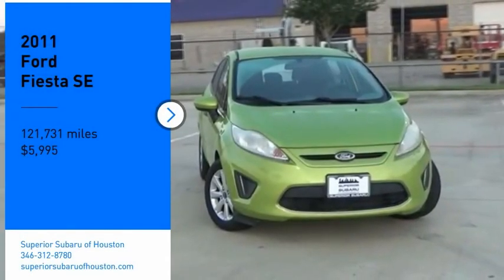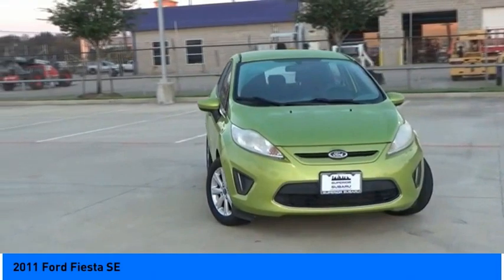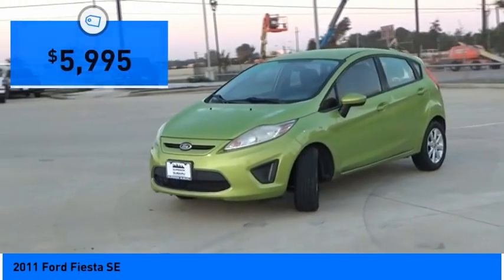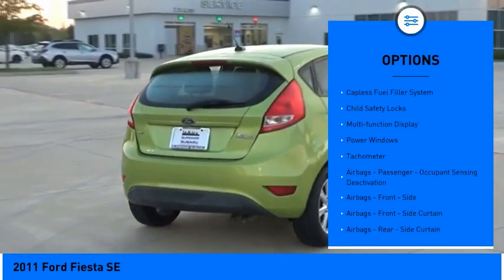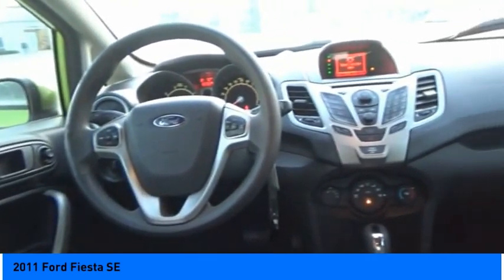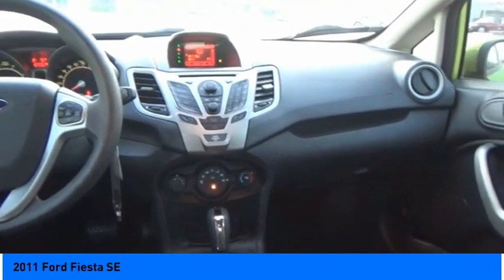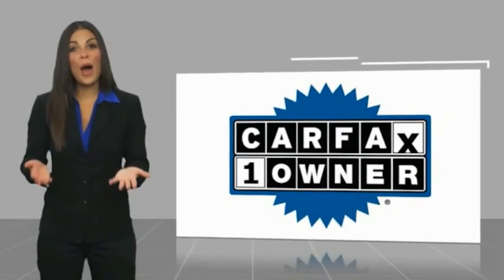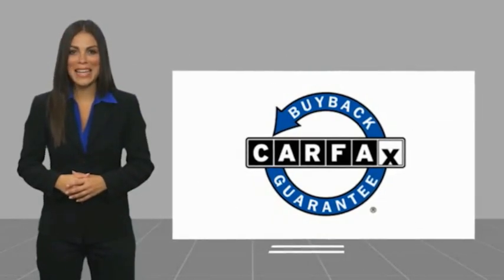2011 Ford Fiesta Jersey Village TX P2264A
2011 Ford Fiesta SE

NOW OPEN! TO KEEP YOU SAFE, DELIVERY AVAILABLE!  BUY ONLINE-TEXT-EMAIL-CHAT-PHONE AND WE CAN DELIVER YOUR NEXT VEHICLE TO YOUR DOOR!  FROM OUR SALES FLOOR TO YOUR DOOR!  ITS THAT EASY!  Fully Detailed. CARFAX One-Owner.   Awards:   * JD Power APEAL Study   * 2011 IIHS Top Safety Pick (built after 7/10)   * 2011 KBB.com Top 10 Coolest New Cars Under $18,000   * 2011 KBB.com Brand Image Awards  Please dont hesitate to call and ask for our Professional Sales Department about any of our New and Used vehicles!!! Welcome to the Family!!!  Reviews:   * If youre searching the sub-compact segment for style, interior quality, driving dynamics and/or fuel efficiency, just put the 2011 Ford Fiesta at the top of your list and then try to beat it. Source: KBB.com   * Sporty driving dynamics, smooth and peppy engine, high fuel economy, welcoming cabin, available high-end luxury features. Source: Edmunds